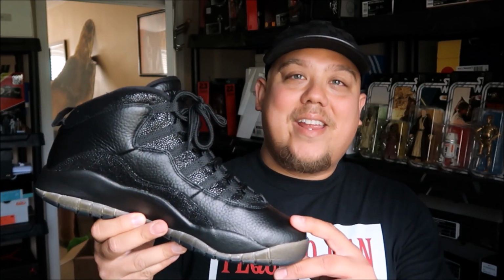AIR JORDAN 1 WHEAT RETRO SHOE HONEST REAL REVIEW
Shirt XL
Attn :Dj Delz
120 S.Main St